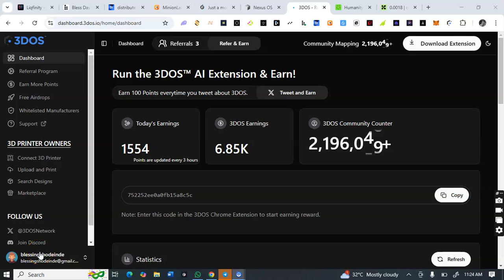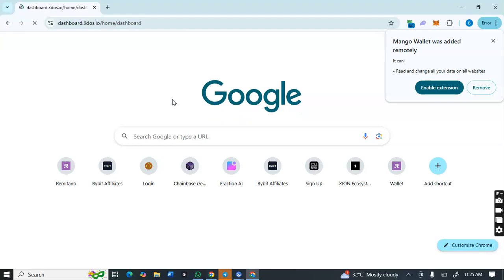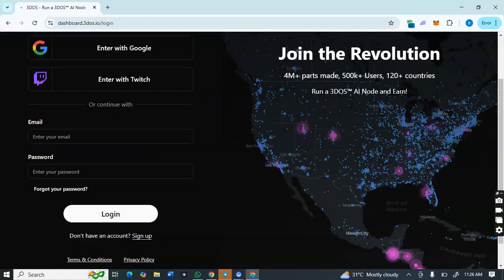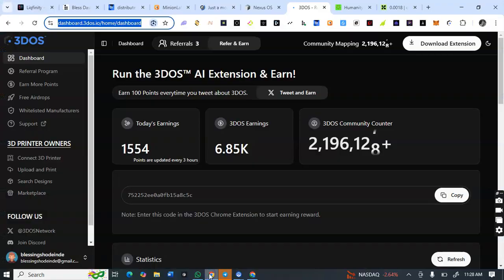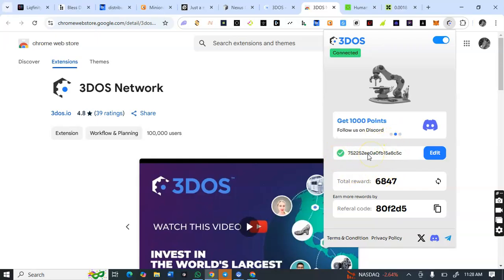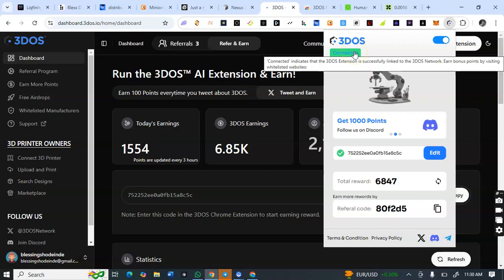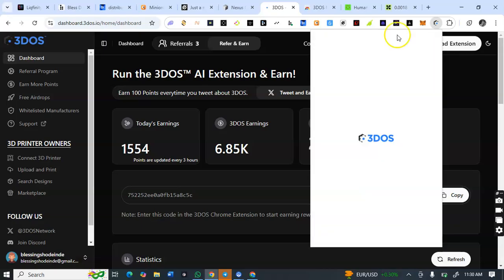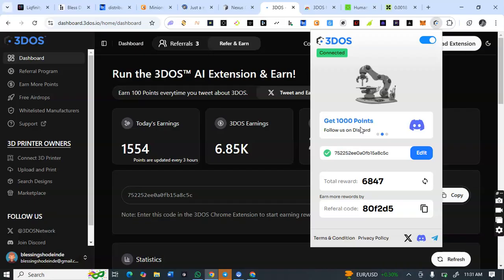3DOS Depin Airdrop Procedure // New Depin Airdrop // How to generate API on 3DOS AIRDROP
SUI - Walrus - 3DOS | Decentralized Manufacturing Network*

Mapping global manufacturing capacity to power the world’s largest decentralized network.

Earn $3DOS tokens for connecting demand and supply.

✅ Build on SuiNetwork |Mysten Labs

• Code: b99905
• Create Account [Email]
• Verify your Account
• Connect your X [Get 1k Points]
• Follow on Official X
• Generate API Key

• Enter your API Key and Log in
• Connect Extension Earn Points
• Click Earn more Points
• Join X, Discord, Telegram
• Claim DAILY Points
• Earn 100 Points everytime you Tweet about 3DOS

📌 Boost Your 3DOS Earnings: The longer your Node runs, the higher your rewards